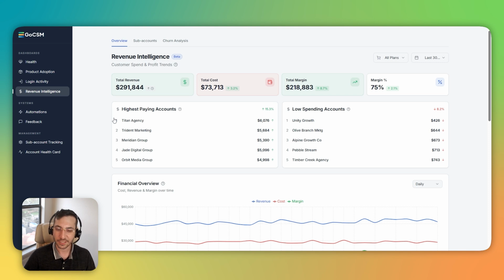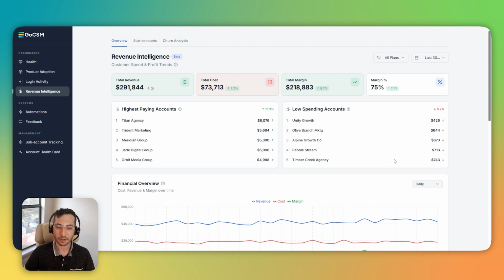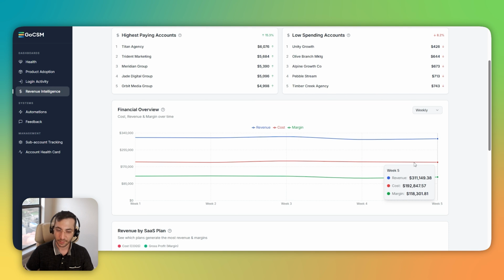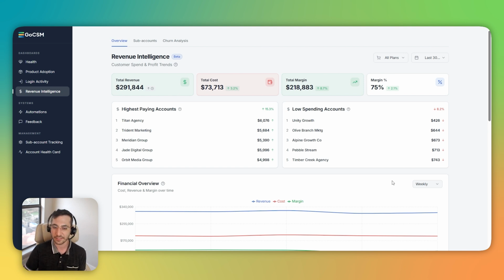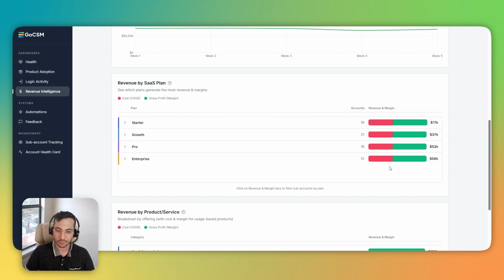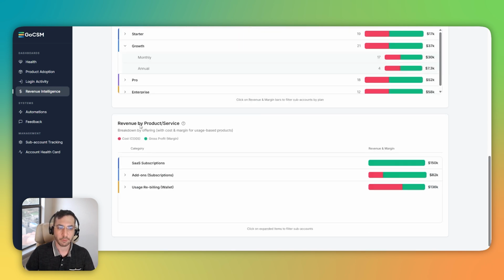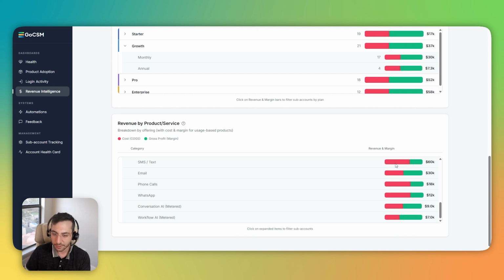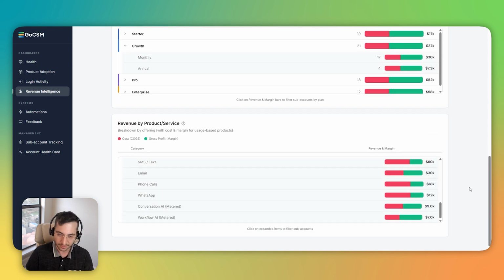GoCSM Revenue Intelligence - Overview Tab